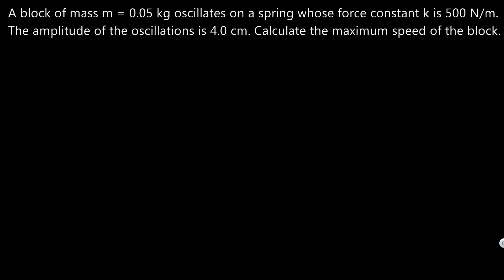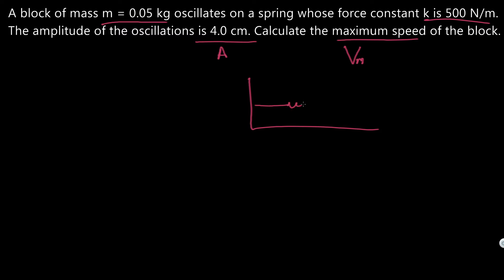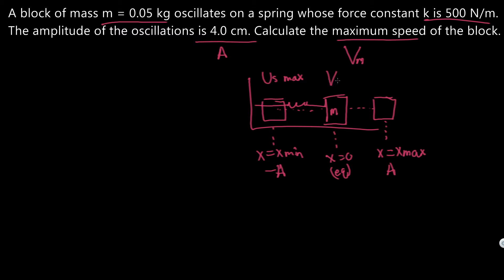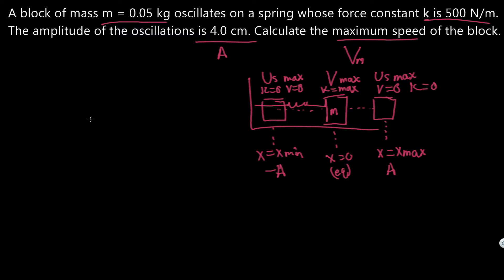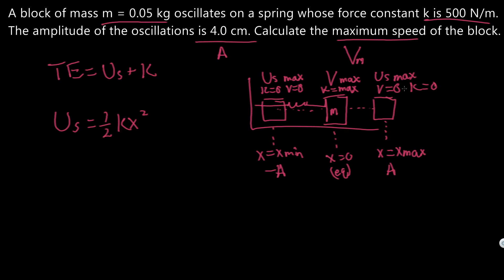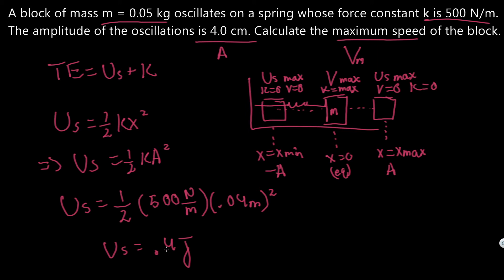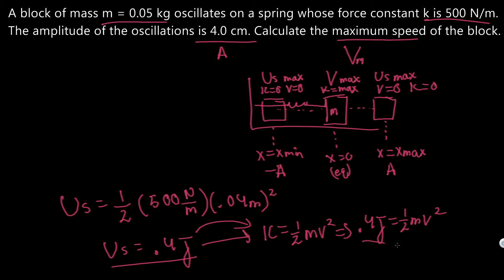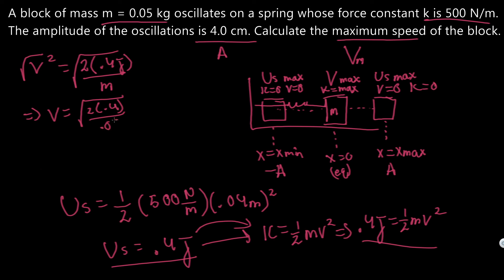Maximum Speed of a Block Oscillating on a Spring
Hi everyone, I hope you learned/understood the problem a little better. Thanks!

Full Title: A block of mass m = 0.05 kg oscillates on a spring whose force constant k is 500 N/m. The amplitude of the oscillations is 4.0 cm. Calculate the maximum speed of the block.